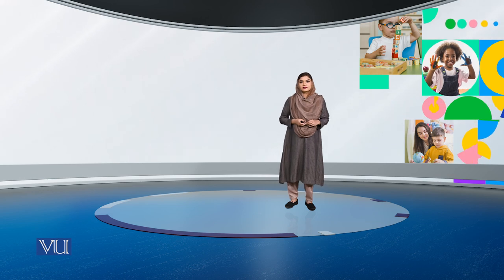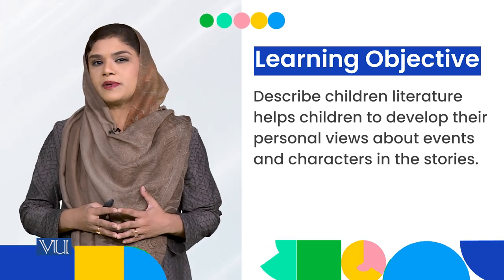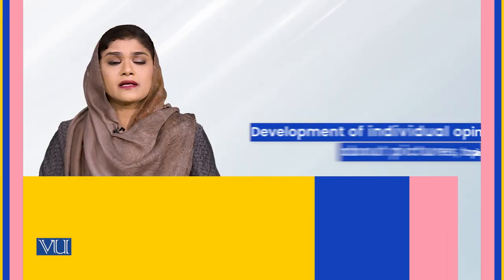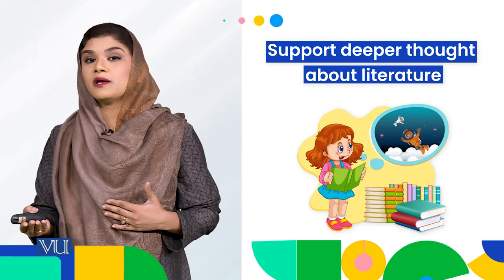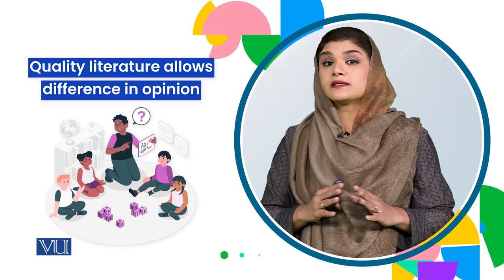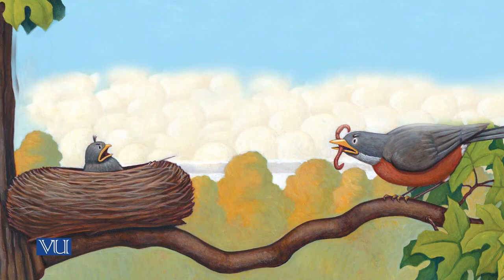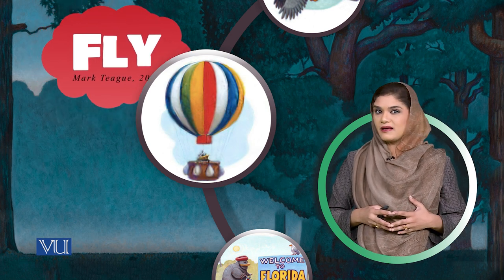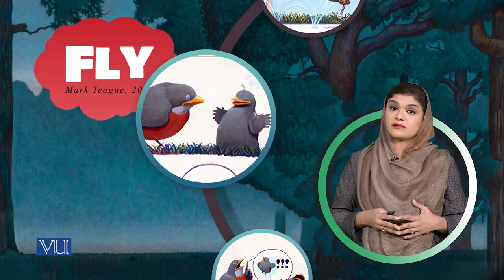Need of Literature: Cognitive Needs | Children Literature and Educational Games | ECE203_Topic002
Topic002: Need of Literature for Young Children - Cognitive Needs,